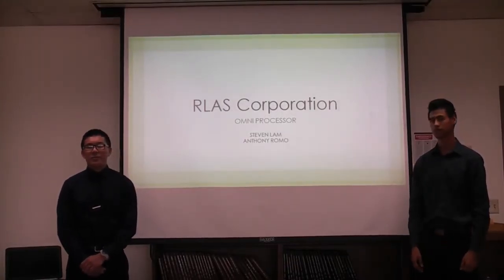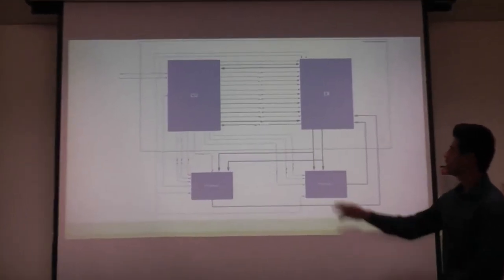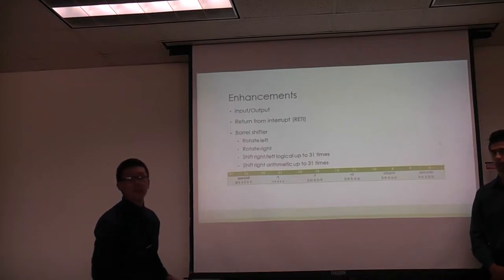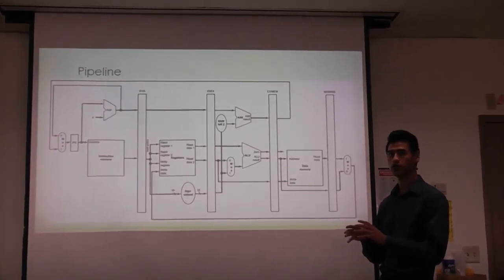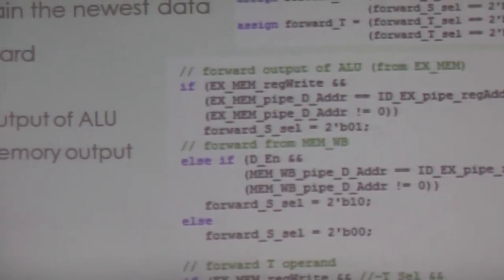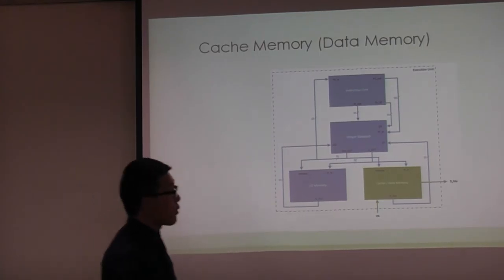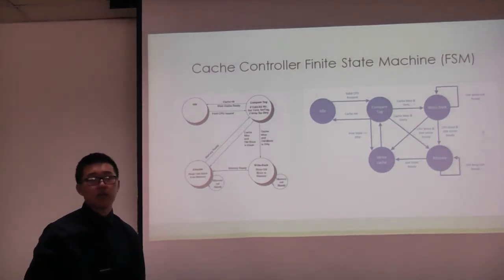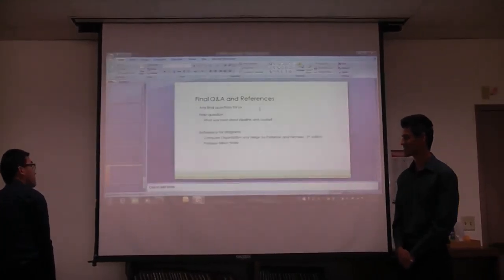09 Anthony Steve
Anthony & Steve_Design Review--Fall 2015